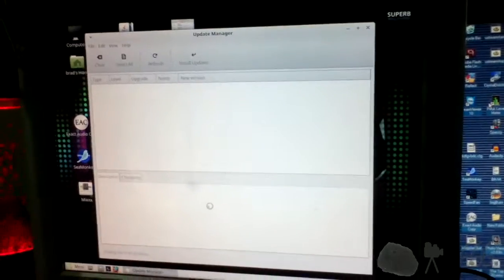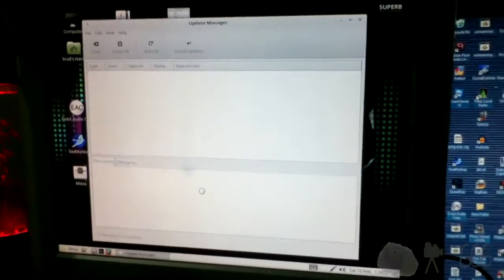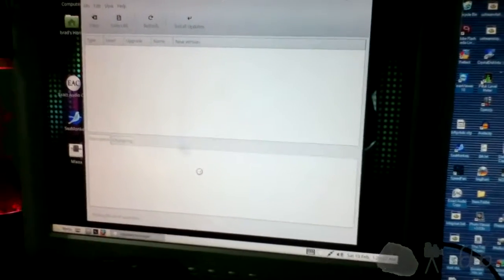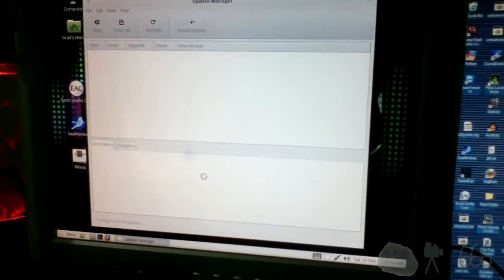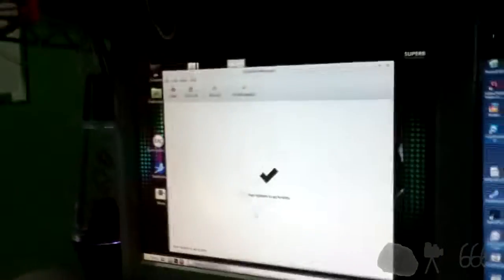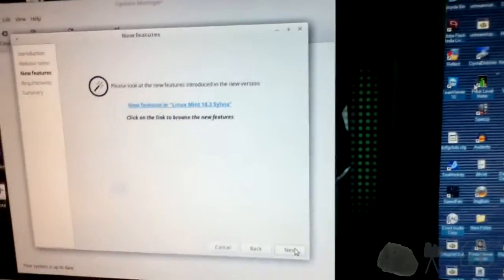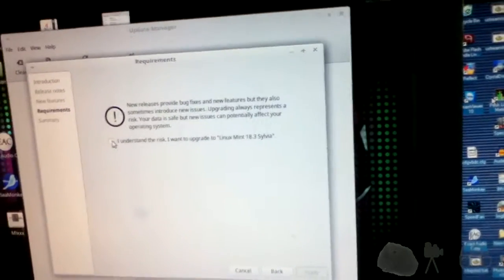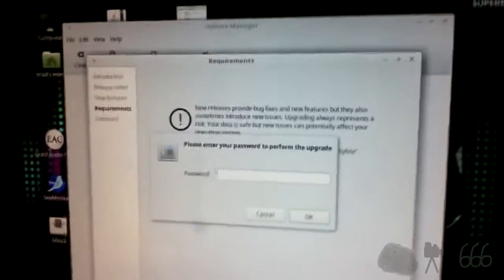Fundamental FLAW In Linux Modal Dialog Boxes!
This is an accessibility violation. The Package Manager is another location where these modal dialog boxes are a problem.

Also note the complete non-user friendly approach of making you go through the entire process if you happen to hit cancel instead of OK. This is something a new user may do frequently, especially since these buttons are BACKWARDS in order!